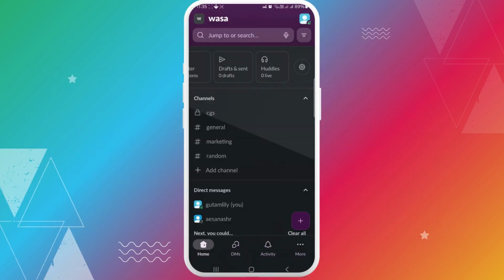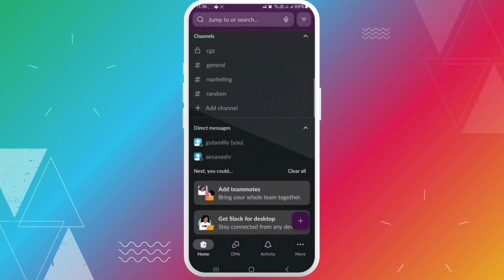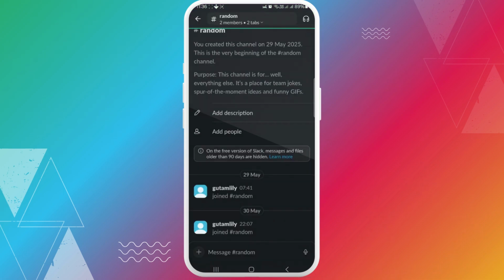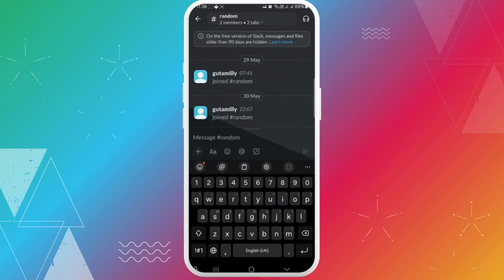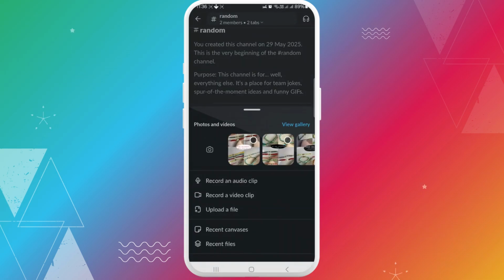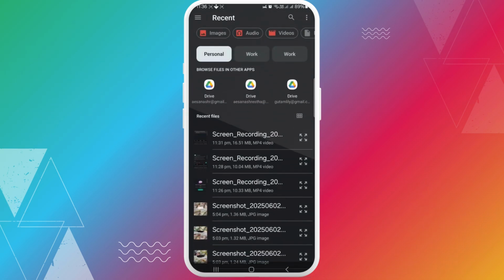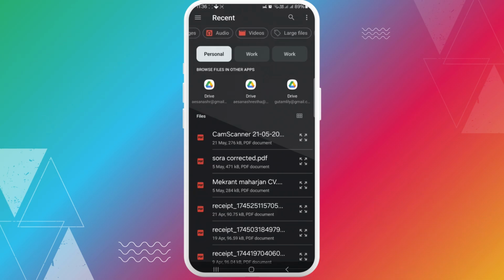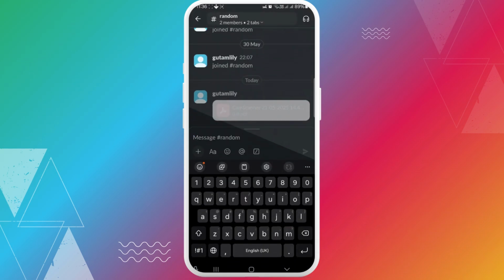How to Upload Files in Slack 2025?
Want to keep your Slack conversations organized? In this video, you’ll learn how to create a brand-new Slack channel from scratch—whether it’s for a team project, department, or fun group chat! 🛠️

✅ Great for team leaders, project managers, and anyone building a more organized workspace!

🎬 Watch till the end so you don’t miss any important setup steps.